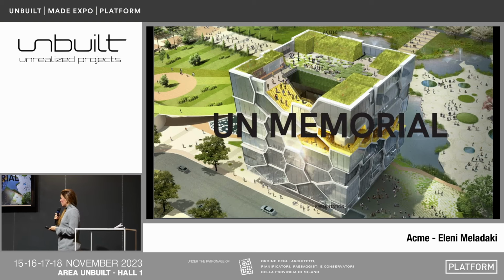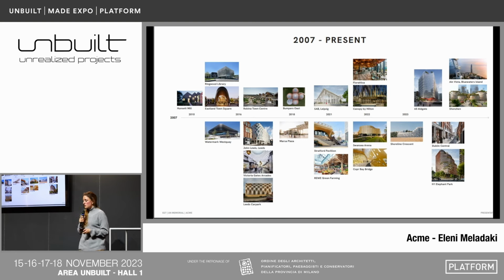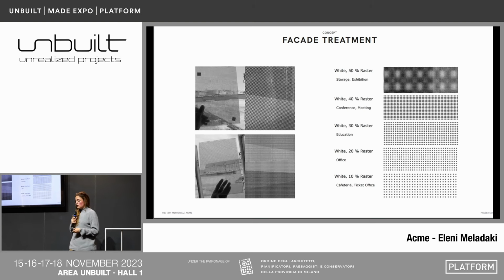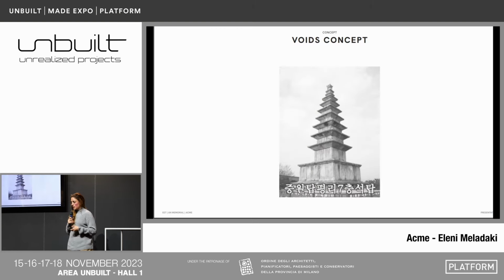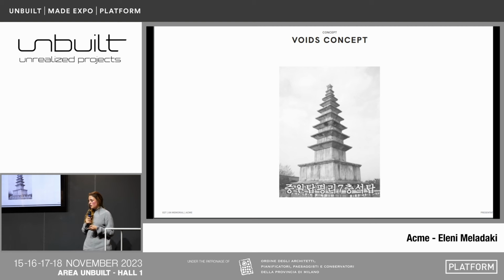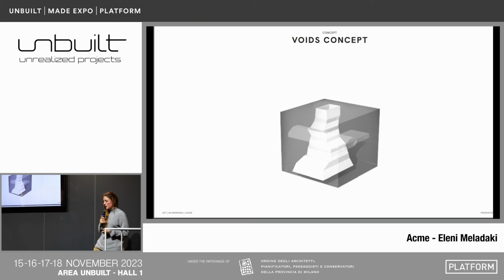UNBUILT - Acme - Eleni Meladaki